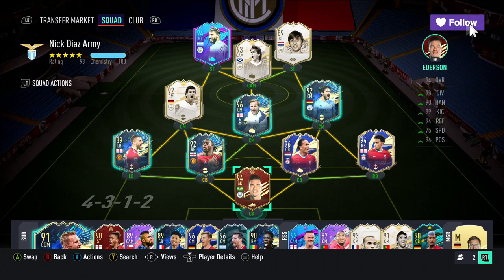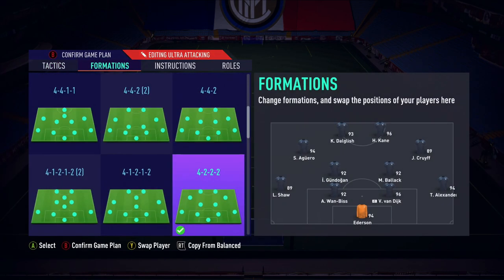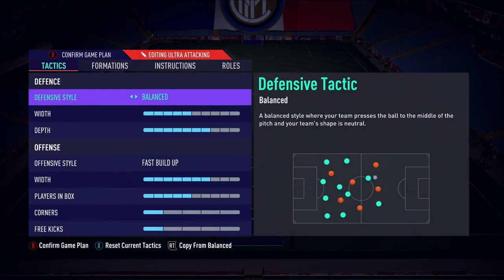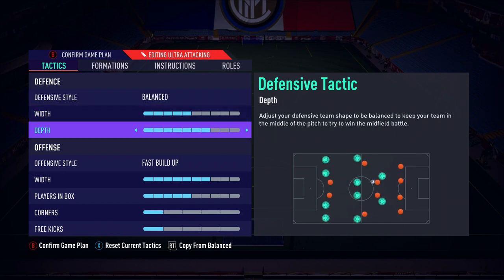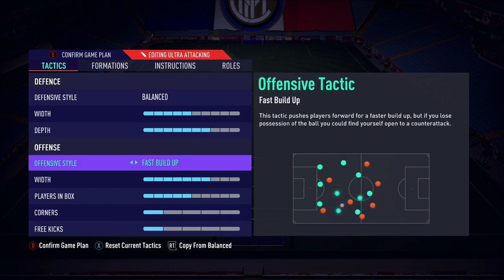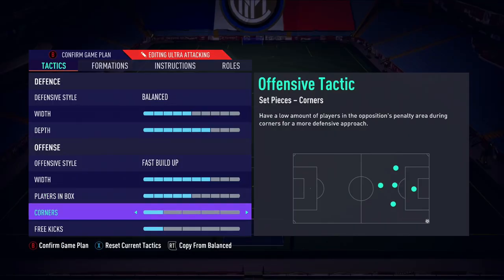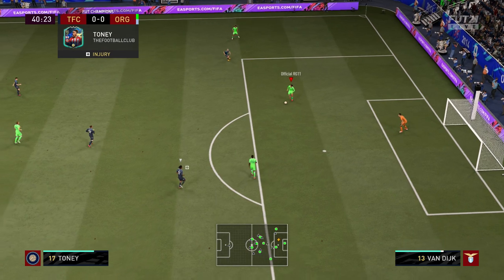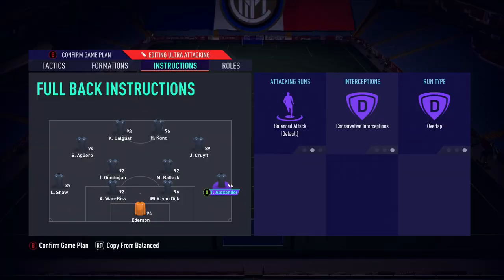FIFA 21 | *INCREDIBLE* MY NEW FAVOURITE FORMATION IN FIFA 21! + BEST CUSTOM TACTICS/INSTRUCTIONS!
Hey Guys, Today we are going to be sharing with you My Favourite formation in FIFA 21! Formations and Tactics Change and a very frequent basis depending on many factors! These Tactics and Instructions are some of my new favourite!

If you want to support me as a content creator you can donate